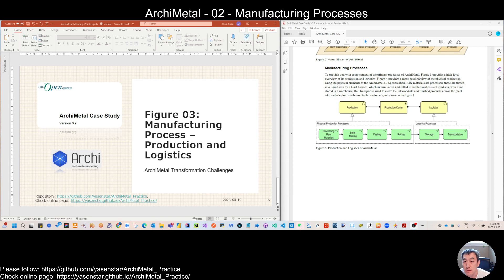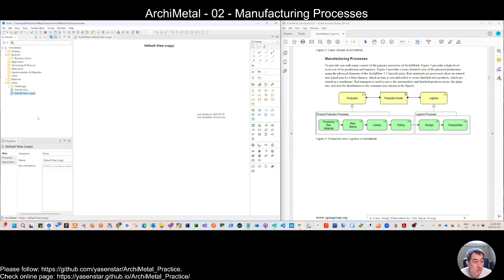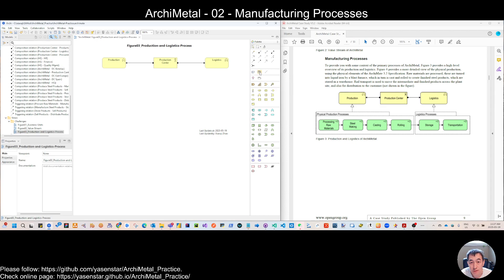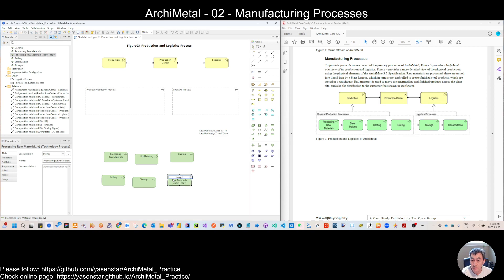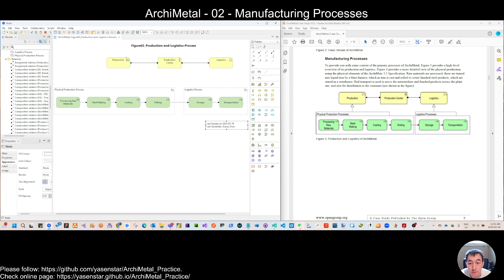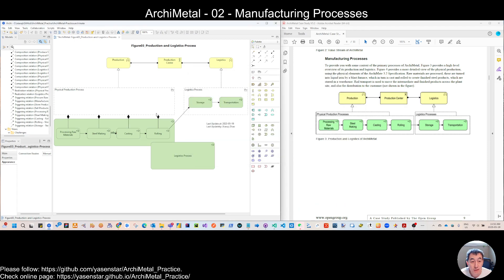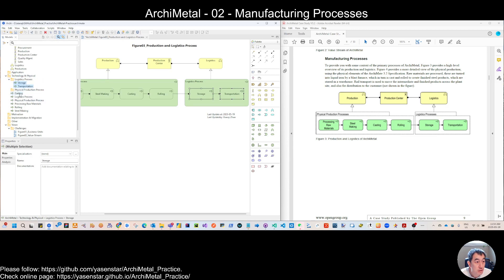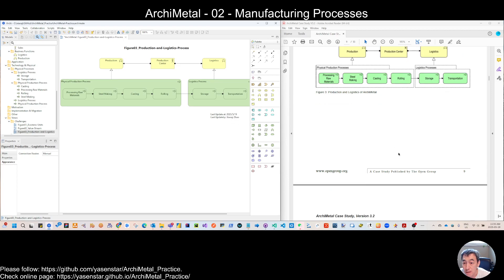ArchiMetal 04 - Figure03 Production and Logistics Processs (ArchiMate)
Manufacturing process modeling for ArchiMetal (Production and Logistics processes)